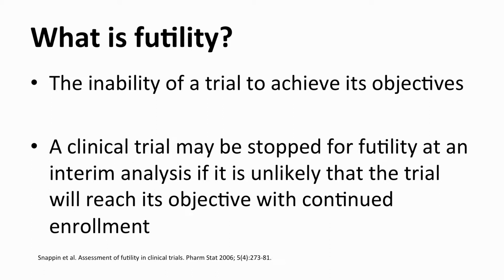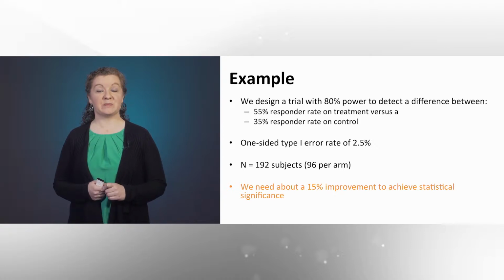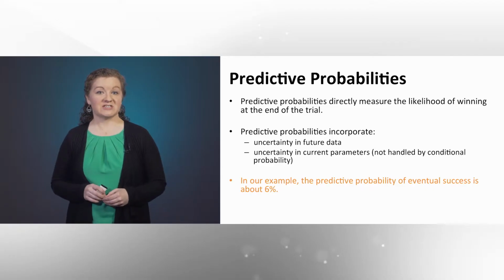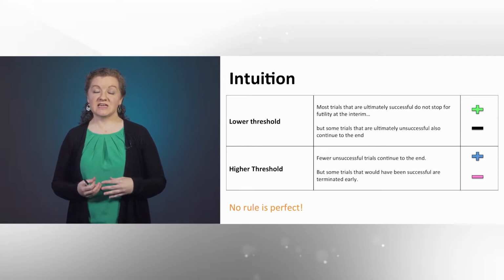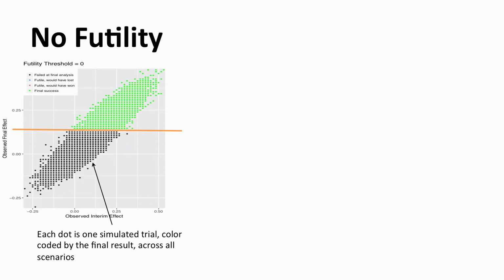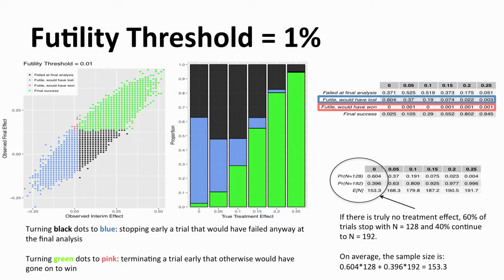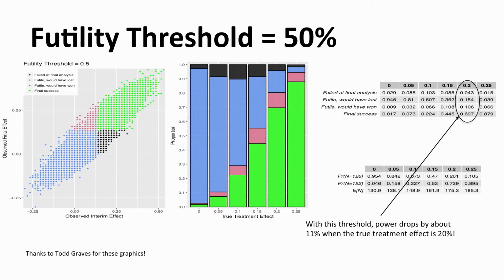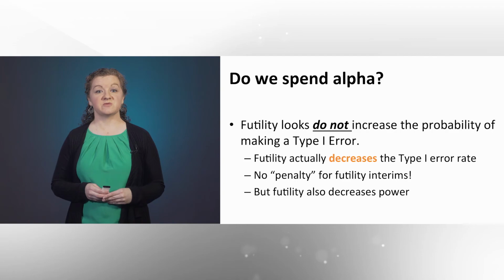NHLBI ICTR SHORT VIDEO #4: FUTILITY STOPPING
When evidence emerges that an ongoing clinical trial is unlikely to meet its objective, a futility rule terminating the trial protects patients and saves resources. Patients are spared potential side effects of a ineffective treatment and may enroll in more promising trials, while sponsors can save 20-50% or more of the cost of going to the maximal sample size. In this short video Dr. Anna McGlothlin will present examples of futility rules, examine the trade-off between sample size savings and power, and illustrate graphical tools for exploring and selecting rules in practice.

This video has been funded in whole or in part with Federal funds from the National Heart, Lung, and Blood Institute, National Institutes of Health, Department of Health and Human Services, under Contract No.HHSN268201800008I.

for more videos and information!